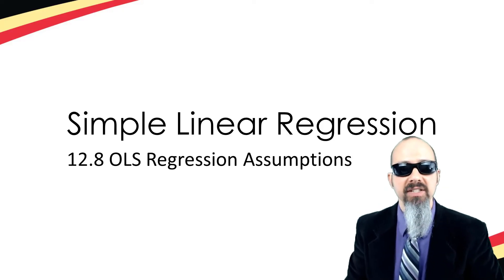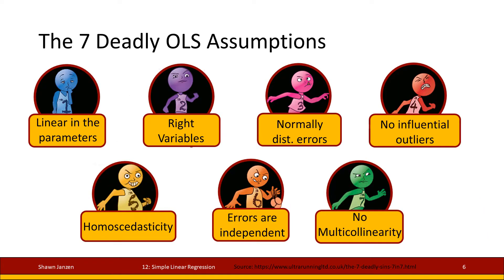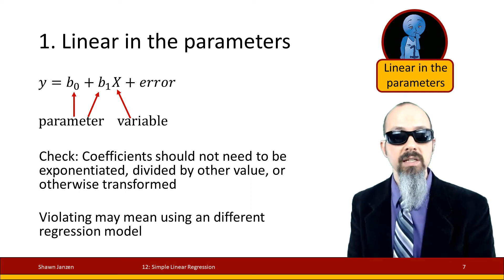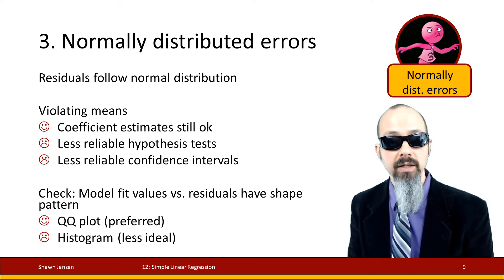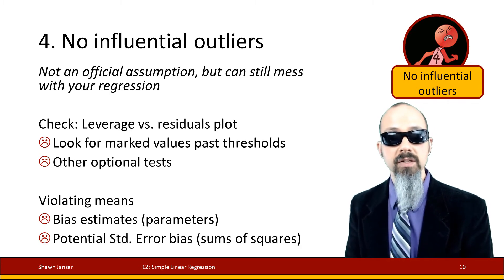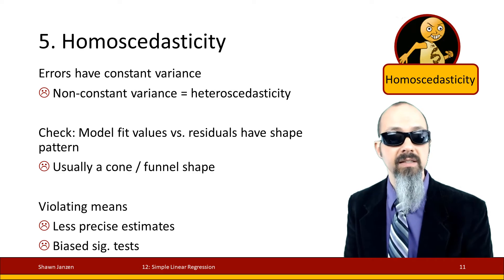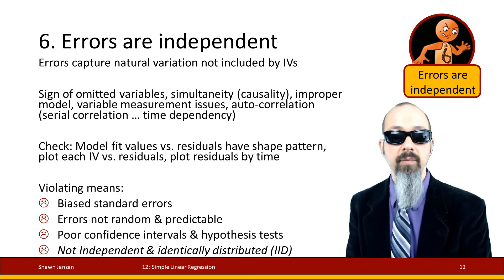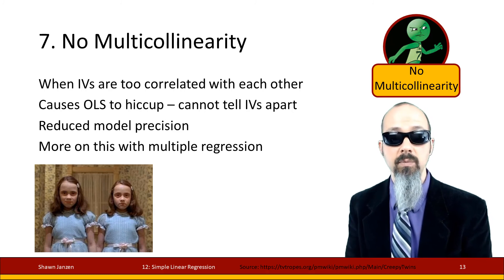12.8 Simple Linear Regression - Assumptions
In this video, I discuss the elementary assumptions for ordinary least squares (OLS) simple linear regression.  This video is mostly on the theory side and I'll use diagnostic plots and R in the following video to examine these assumptions.